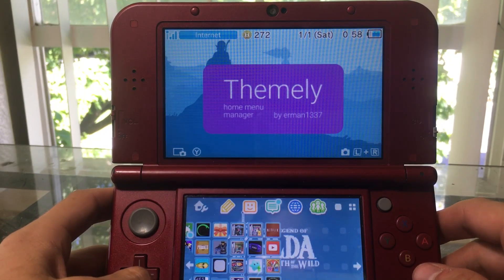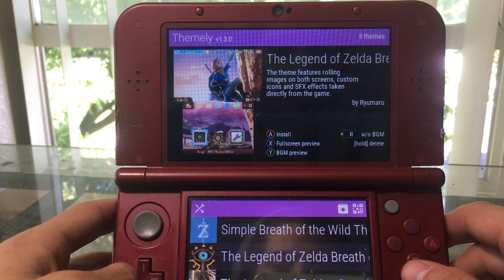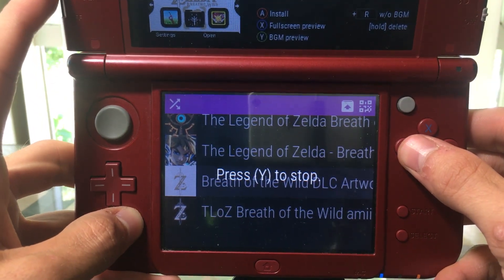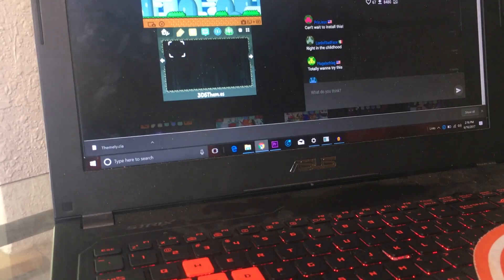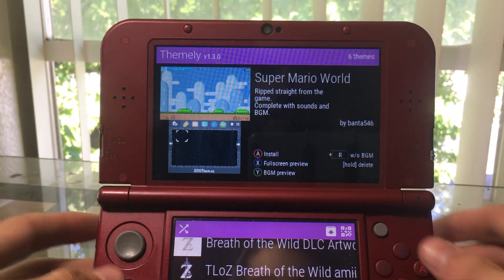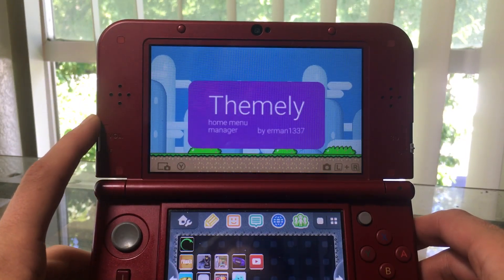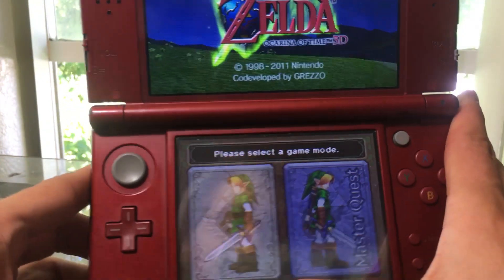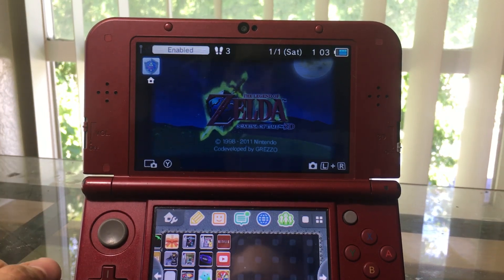Themely V1.3.0 - Easiest Way To Get Custom Themes on 3DS!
Themely has really revolutionized how to get themes on your 3DS by allowing users to scan QR codes and download them straight to their systems